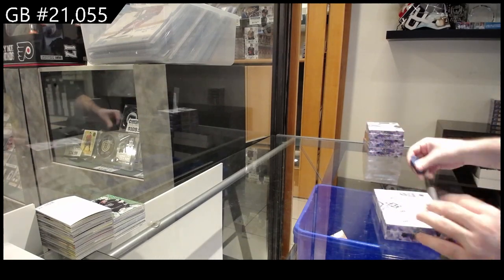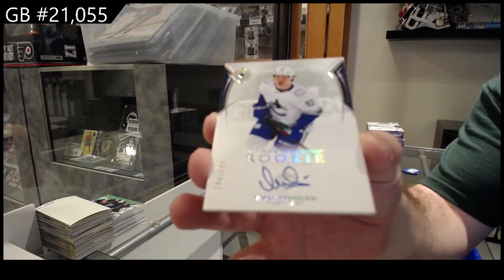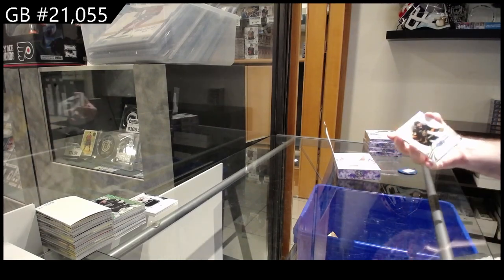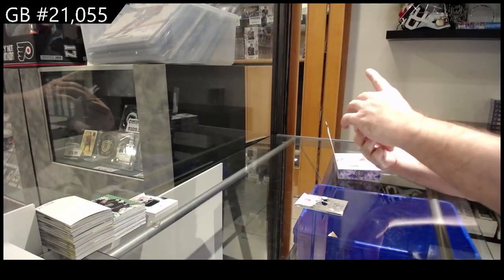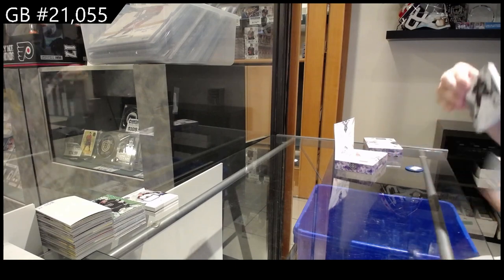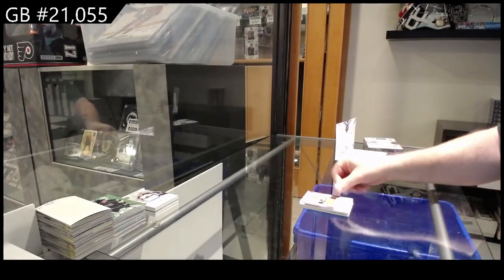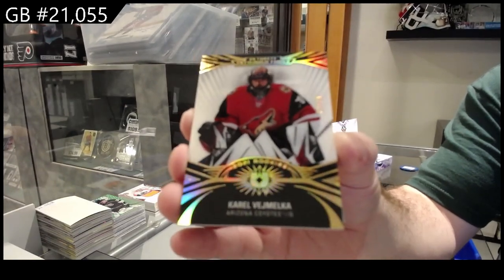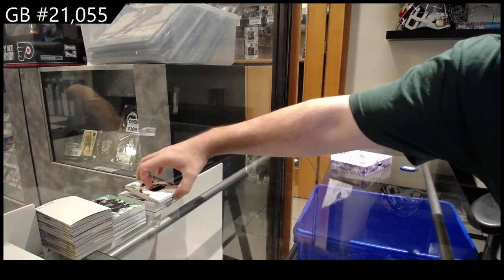2021-22 Upper Deck Ultimate Hockey 4 Box Break - CNC GB #21,055